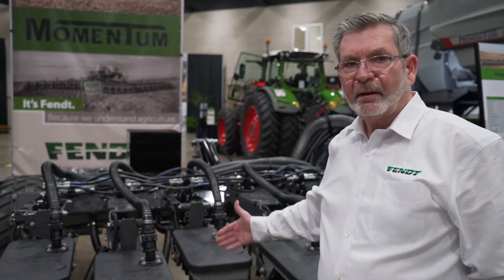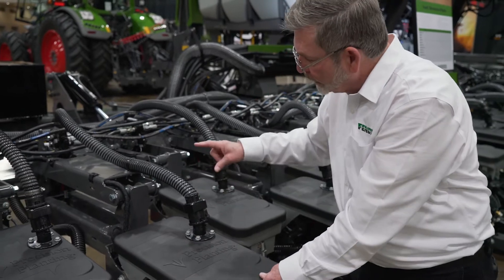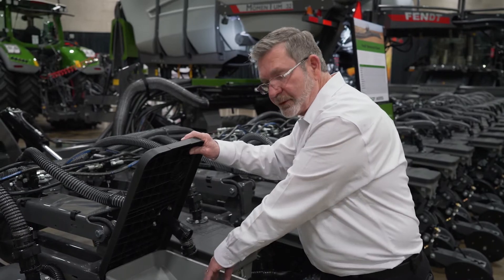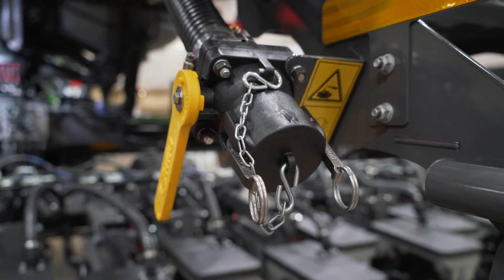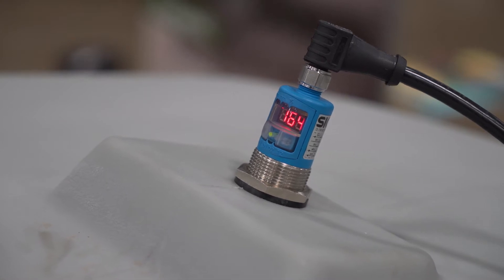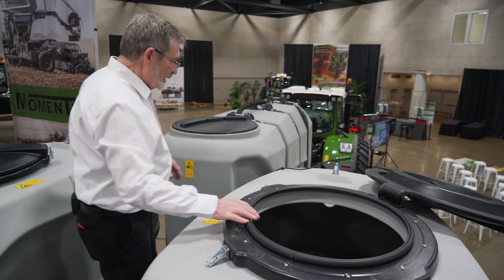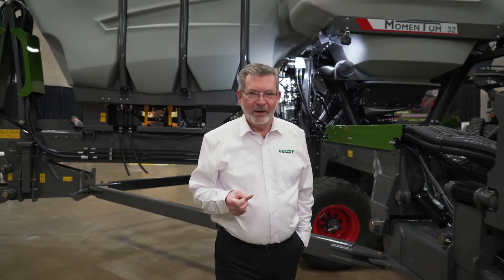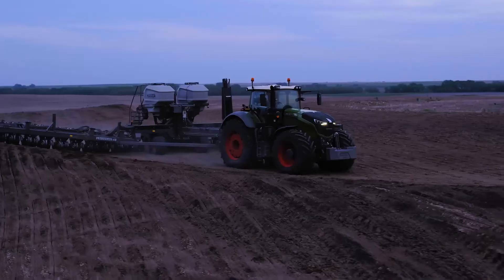Fendt Momentum Planter Precision Planting and Row Unit Technology